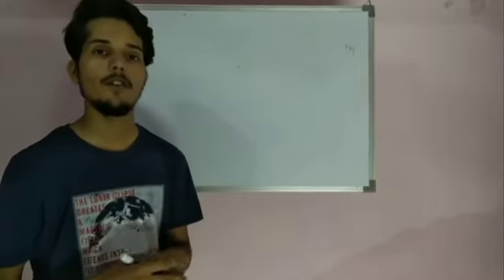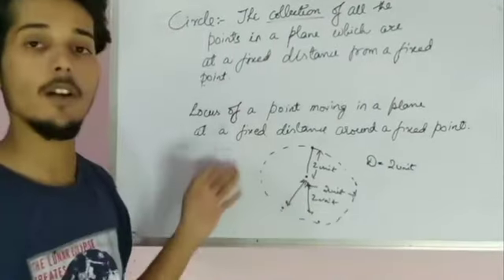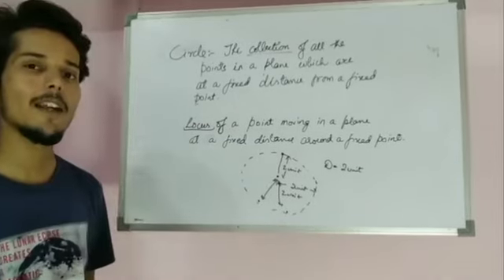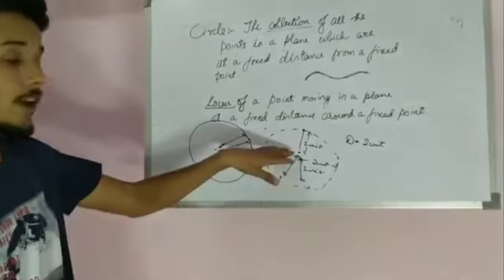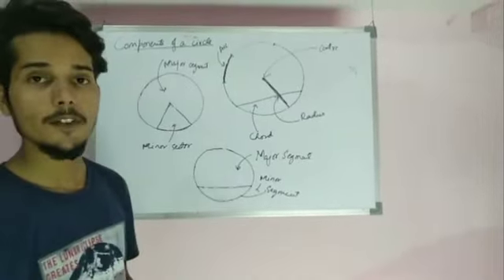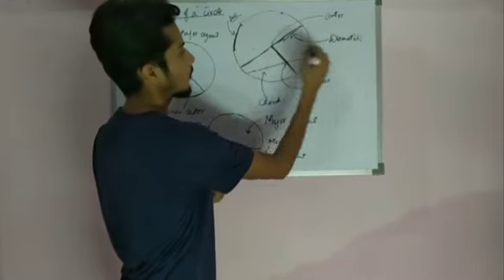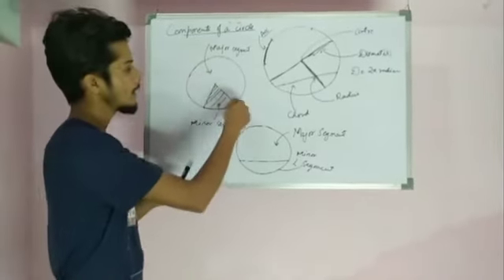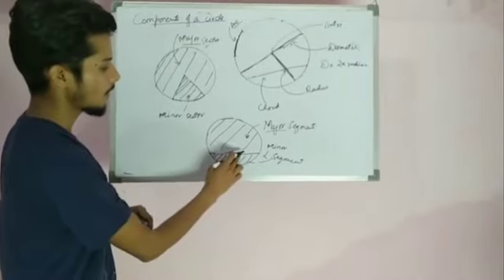What is a circle? Components of circles.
Today we are going to learn about circle, some key terms that we use related to a circle, we discussed what is radius, diameter etc.